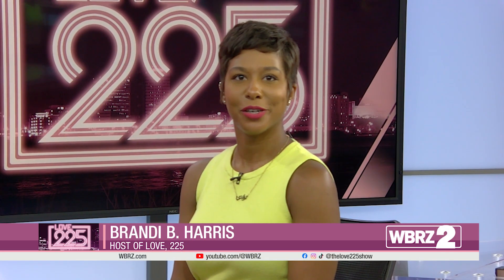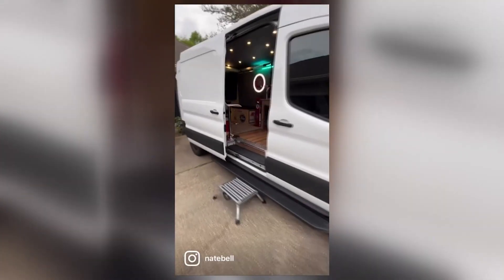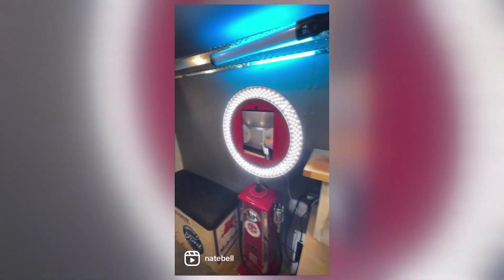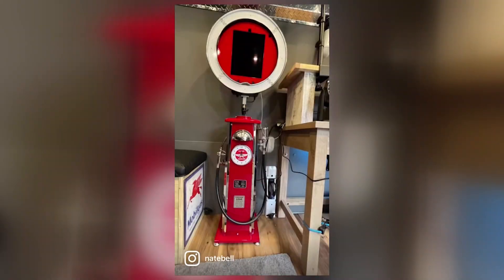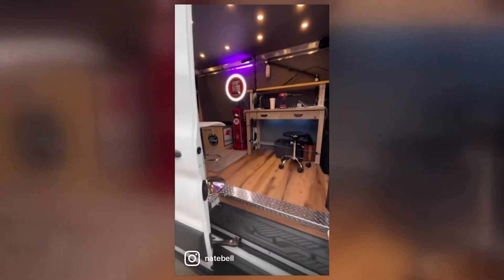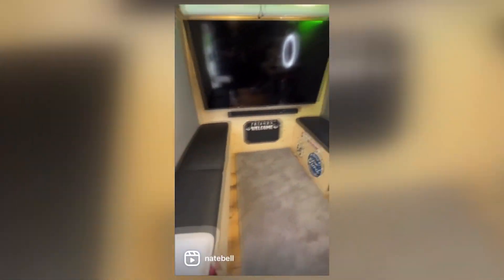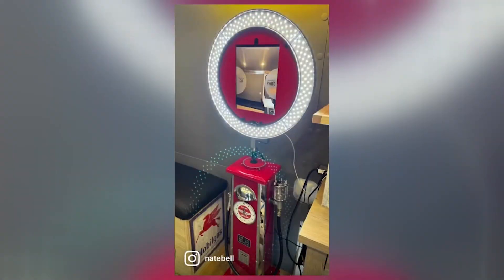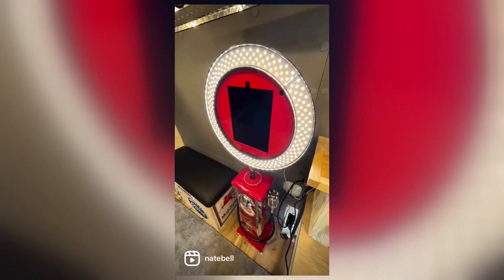Picture Perfect! Father and Daughter create a van full of fun ways to take pictures!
AROUND THE WAY
Then, we talk to Nate Bell who runs a father-daughter business with an original idea that takes photography to wherever people are. Their mobile photography studio is perfect for many scenarios, and he explains for us how the idea came to life and how he’s taking his passions to people in a totally new way.

First aired May 11, 2023

P.S. You’re going to love it!